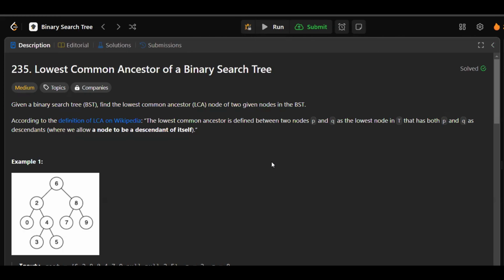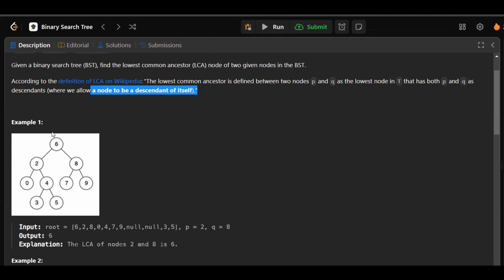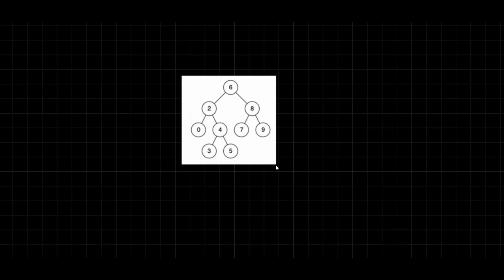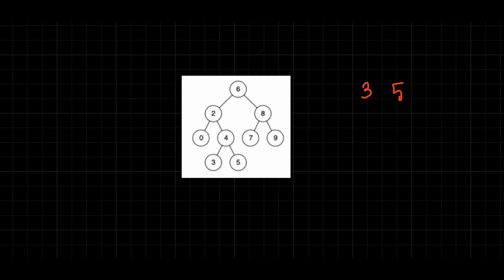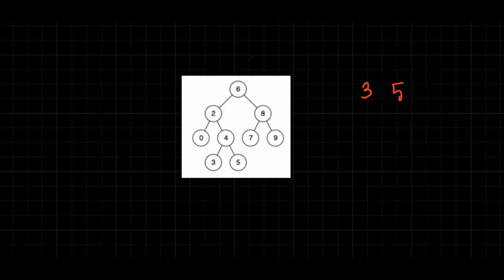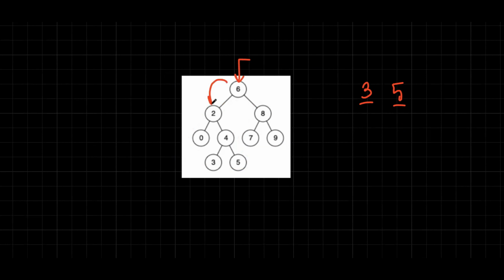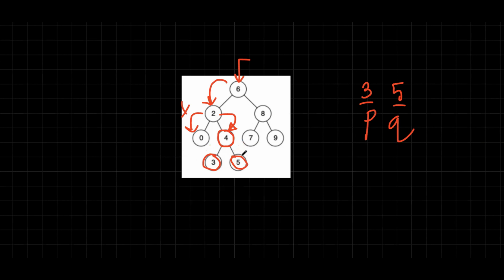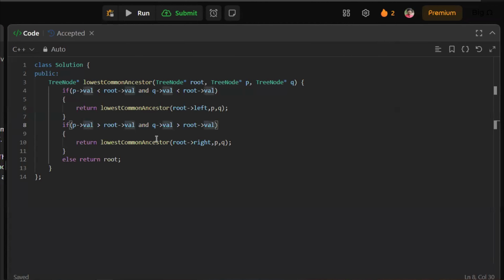Lowest Common Ancestor of a Binary Search Tree | Amazon Interview Question | LeetCode 235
Timestamp:
0:00 - Understand the Problem
0:33 - Solution of this Problem